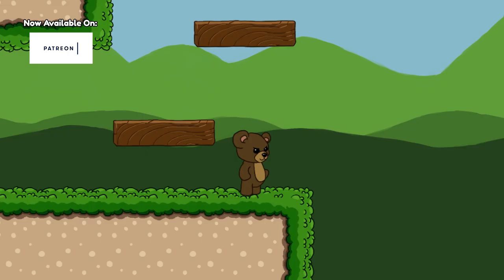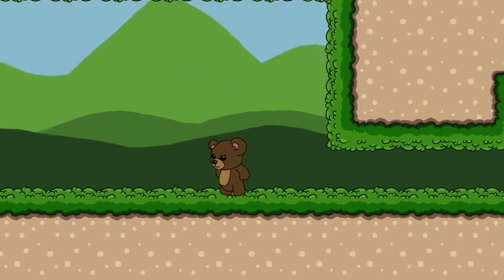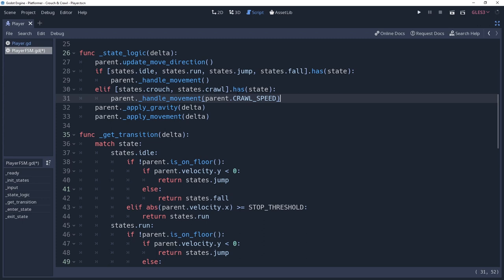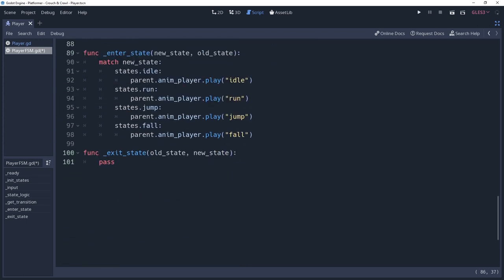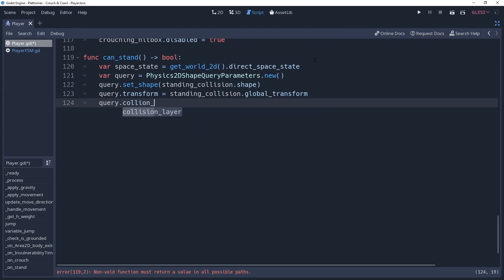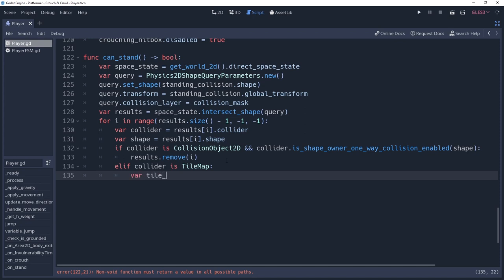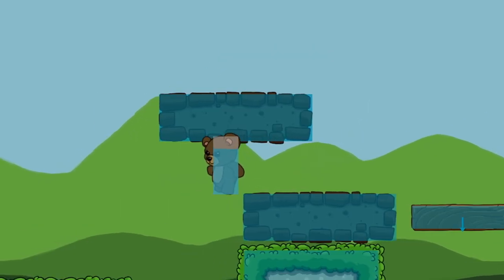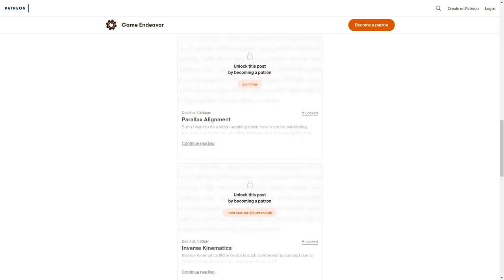How to Crouch and Crawl in Godot 3.1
Allowing the player to crouch can be a surprisingly difficult task. You have to take the environment into consideration as to whether or not you can stand back up, whether you're standing under one-way platforms, and even issues when you walk over edges. Such a hassle. In this video I'll show you how we can handle all of these issues to achieve a flawless crouch and crawl mechanic.